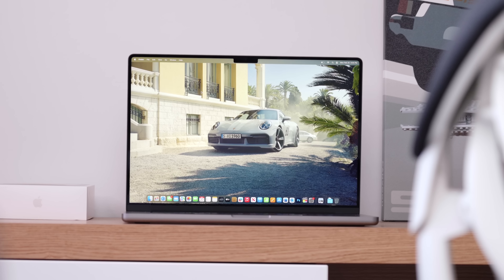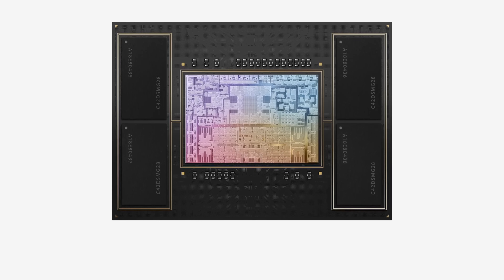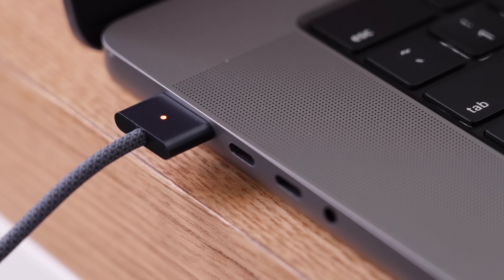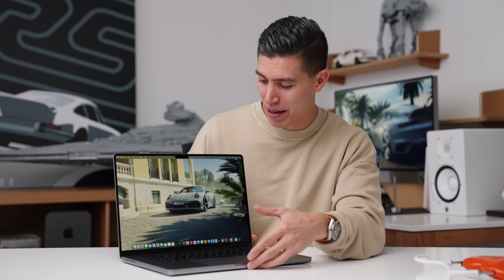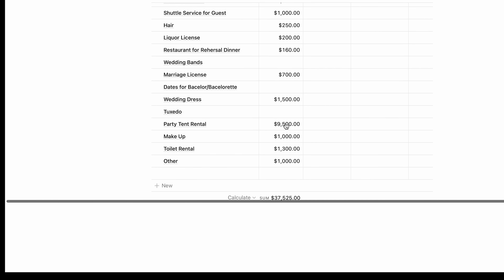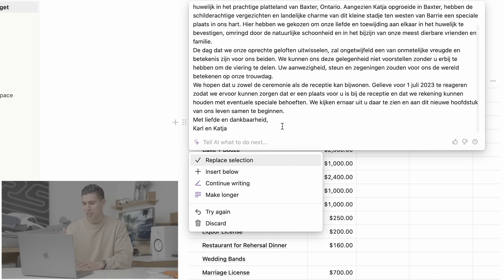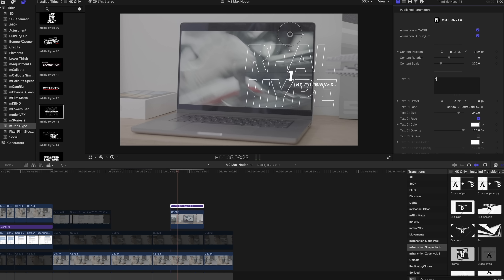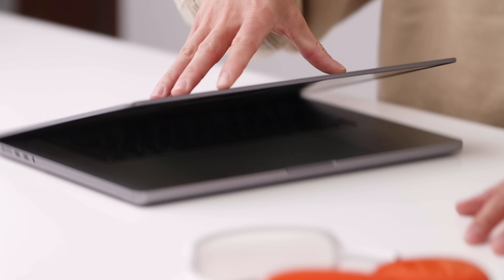The BEST Laptop Money Can Buy - MacBook Pro M2 Max REVIEW!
The new MacBook Pro M2 Max Laptop is the best laptop you can buy right now. Only downside is the price point.